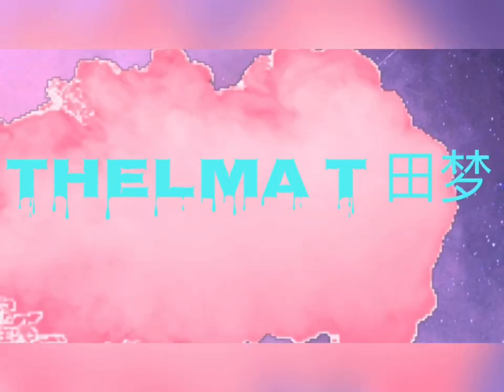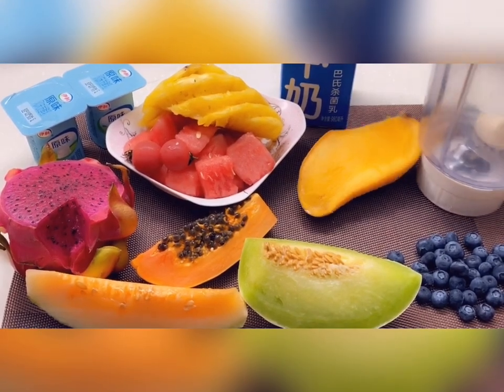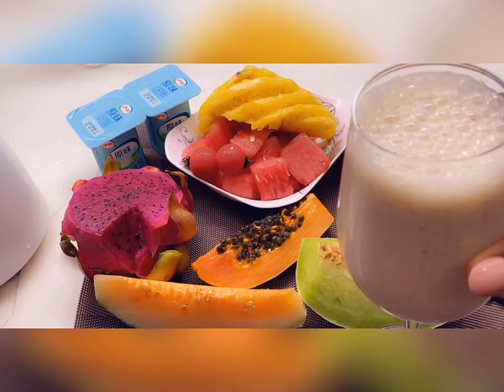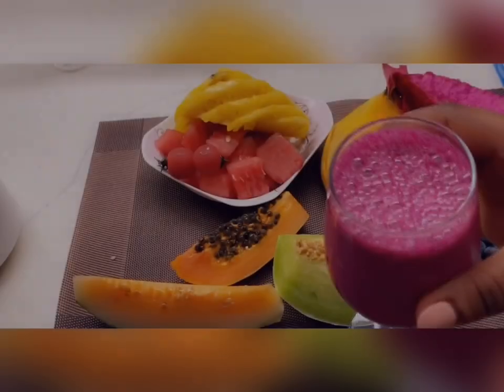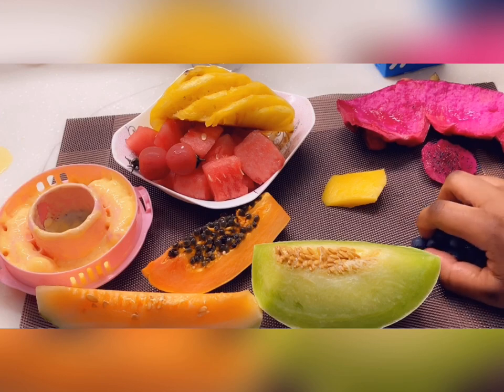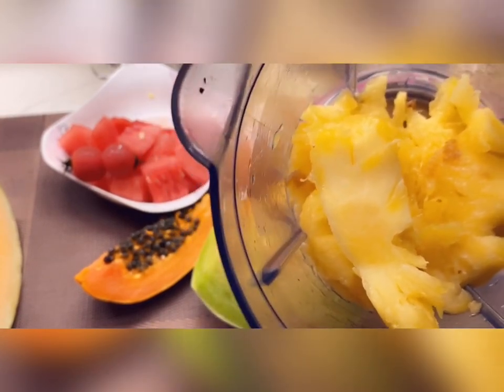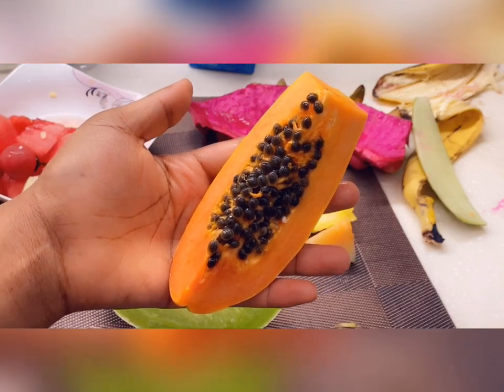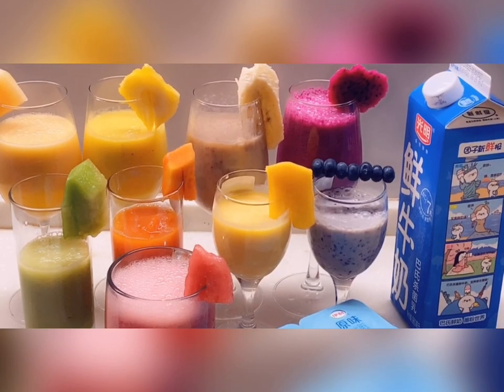How to make healthy 2020 summer weight loss ,glow and V. detox drinks, . T’s cuisine eps29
healthy summer drinks good for weight loss and good for down there best detox ever. trending drinks for summer 2020 made out of strawberry, banana, blueberry, papaya, mango, watermelon, dragon fruit, pineapple, honey due and antelope. Perfect shakes for a perfect glow